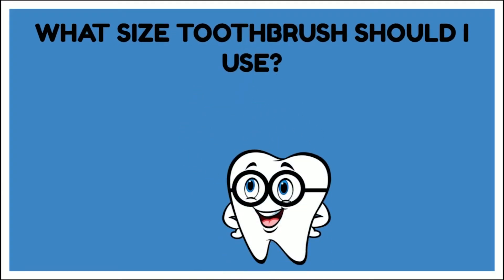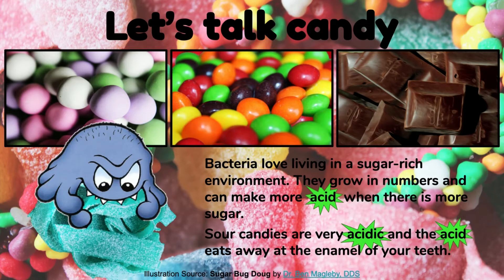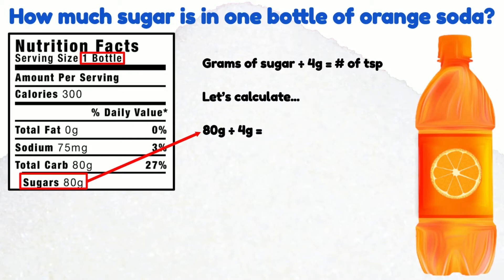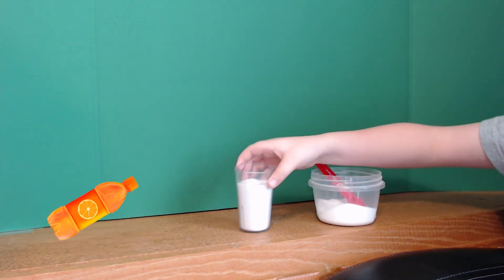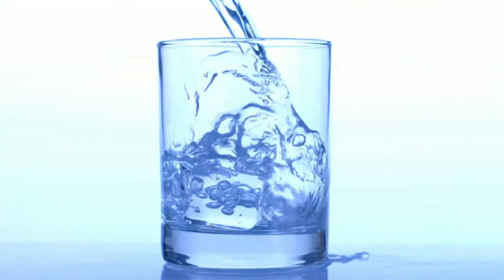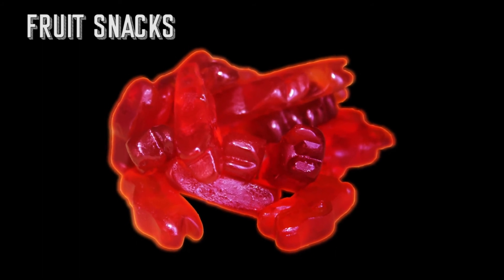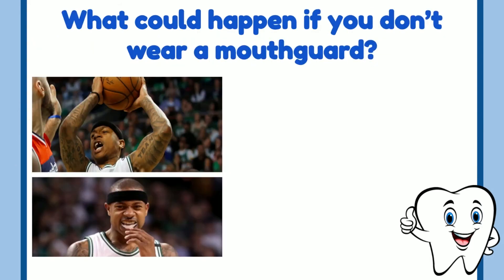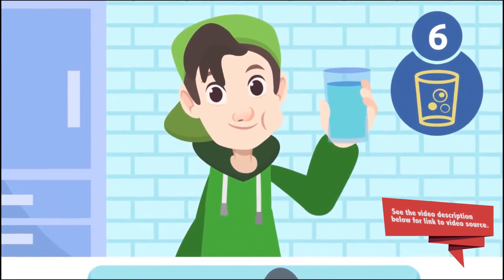RCAA TOOTH 5th & 6th Grade Lesson (Part 2)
Redwood Community Action Agency Presents: Tooth Time Cavity Germs

Sources:
          Music: Lobo Loco - Summer Rain - Part B - Remastered

Does your child have a cavity? Are you located in Humboldt County, CA? We can help!